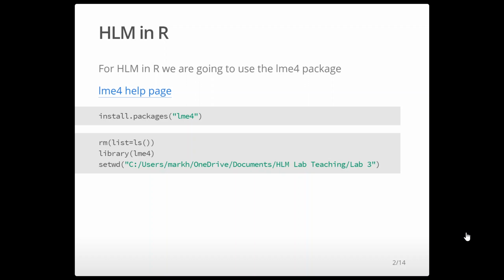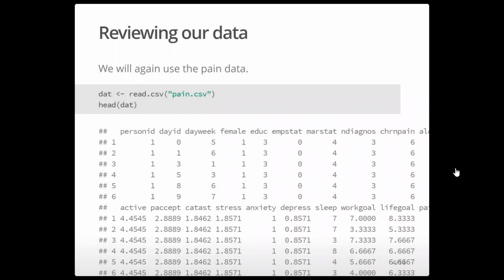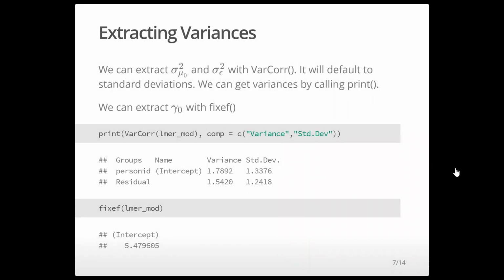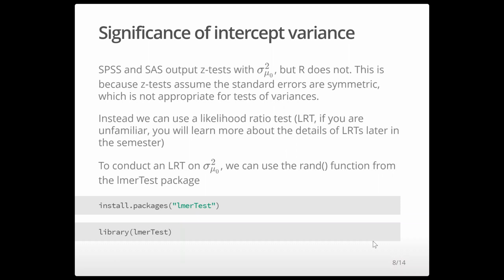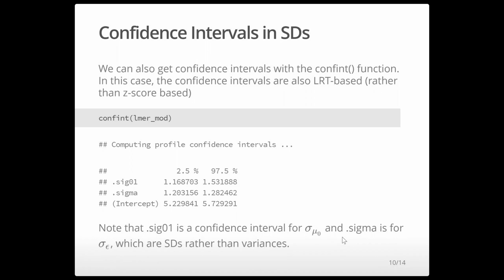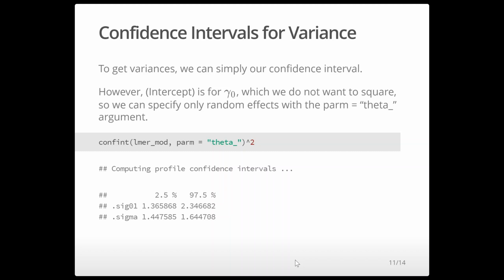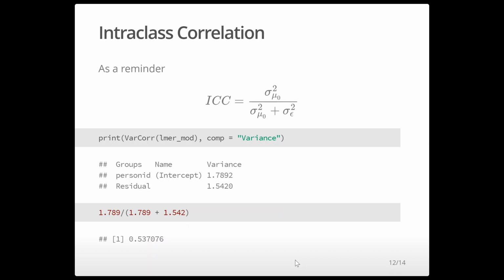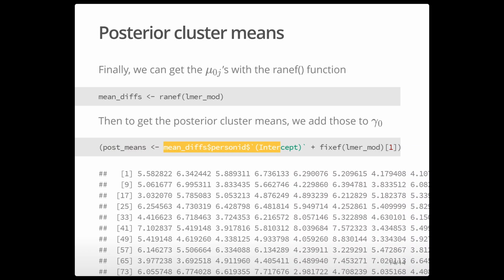Lab 3 Unconditional HLM